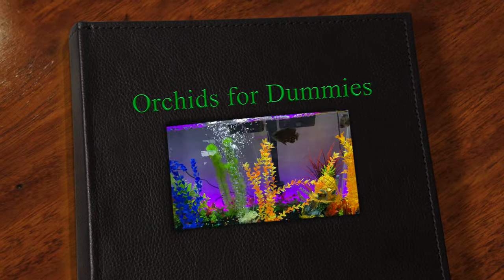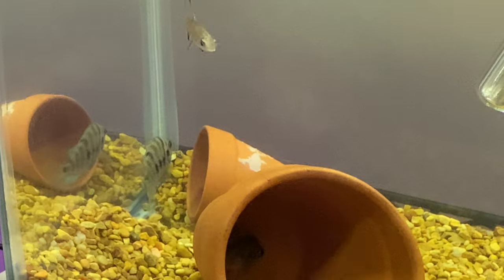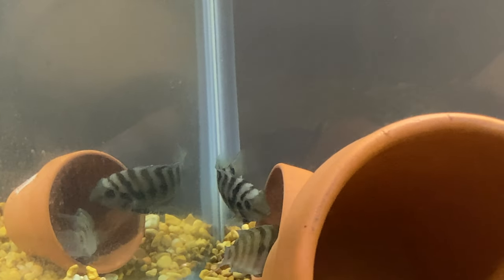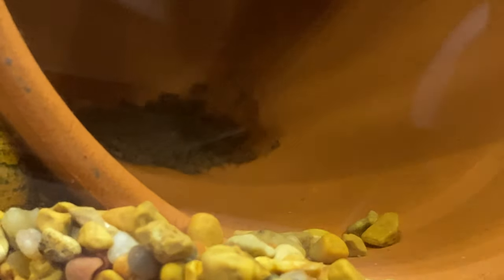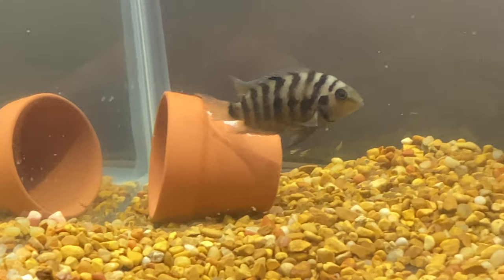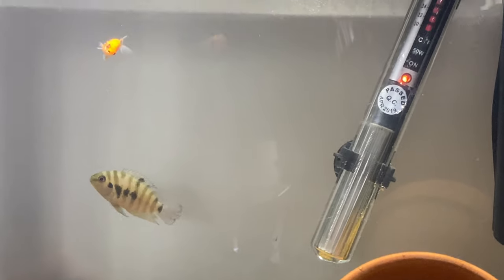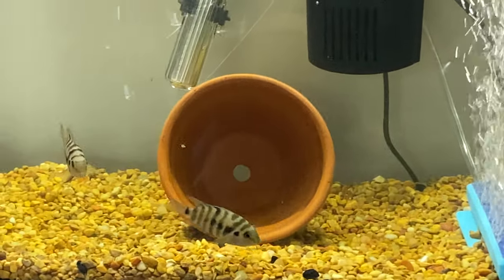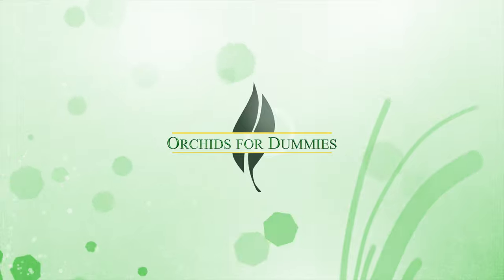Aquarium Water for Orchids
In this video, I share my experience Growing Orchids with the Organic Nitrogen from my Freshwater Aquarium. I share the joys of raising Fish Fry along the way. I find my aquariums to be very relaxing and easy to care for. I originally purchased my aquariums for my Indoor Grow Space to have more Humidity and for the Organic Fertilizer for my Orchids Growing in the Method of Water Culture. My Water Culture Orchids are in Full Water Culture 24/7
Once every two week i'd sit them in Water from my Aquariums, that are safe for my fish. I can't say that it alone is enough for them to Rebloom but it is safer than using my Tap Water thats filled with chlorine.